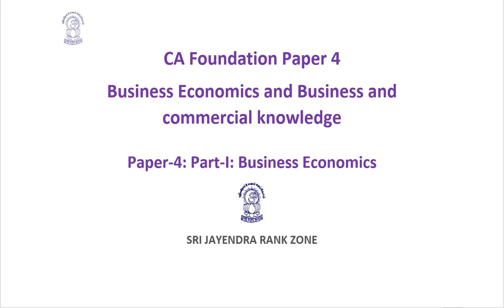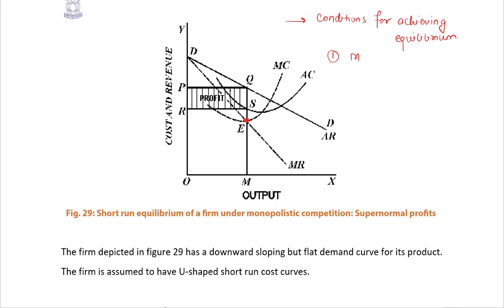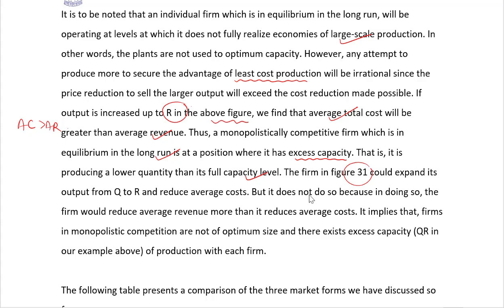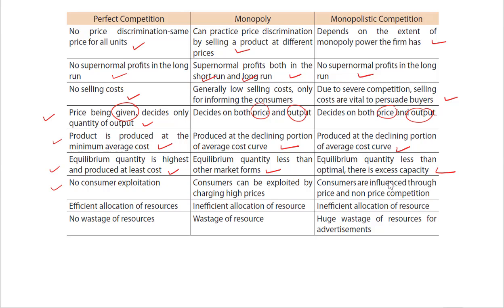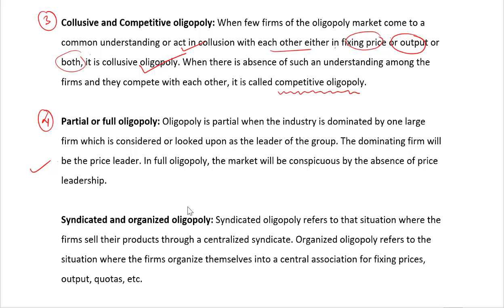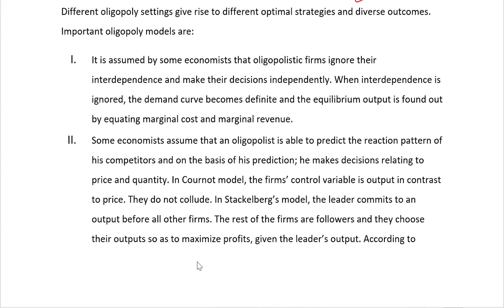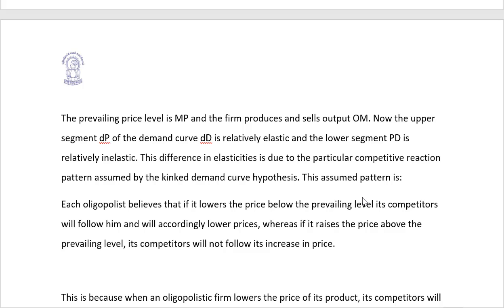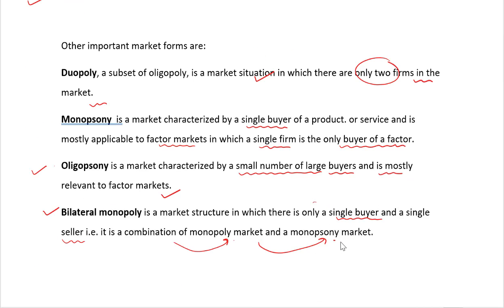CA CLASSES | ECONOMICS | MEANING & TYPES OF MARKETS | LECTURE 7